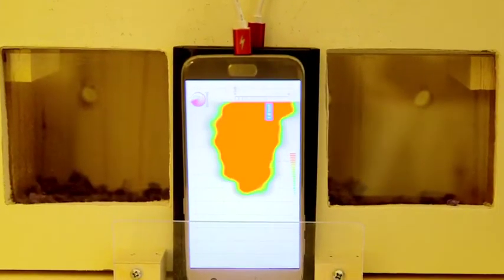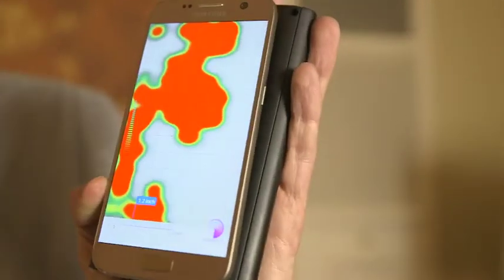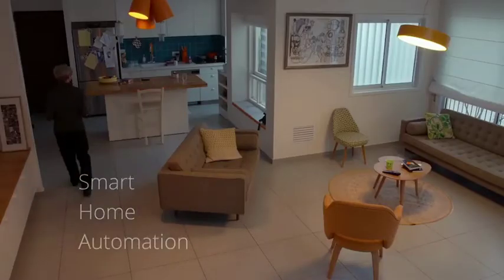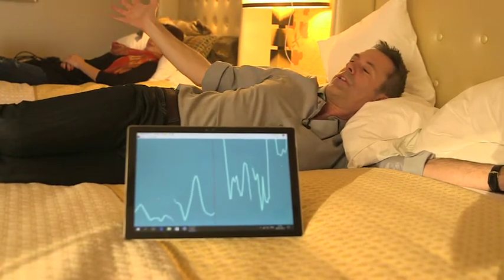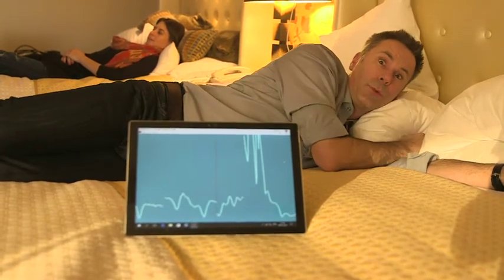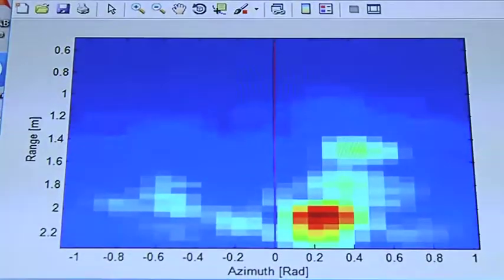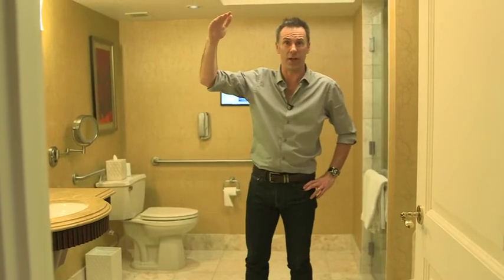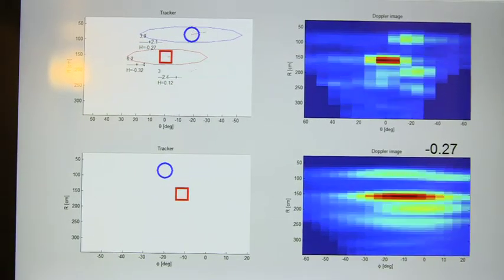Radar sensor for the home which can 'see' through walls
A large radar imaging system, previously used in breast cancer detection, has been shrunk and turned into technology which can be used in the home.

The company behind the product, Vayyar, is pitching the technology as a single sensor for the smart home.

It can detect very subtle movements and the direction they are coming from.

The technology could be used as an alert system if a person falls over and is unable to get up or they stop breathing.

The sensor has also been fitted into a phone attachment which allows the user to "see" what is behind walls and could prevent accidental drilling through pipes and cables.

BBC Click’s Spencer Kelly reports.